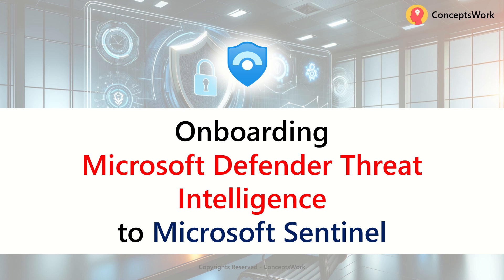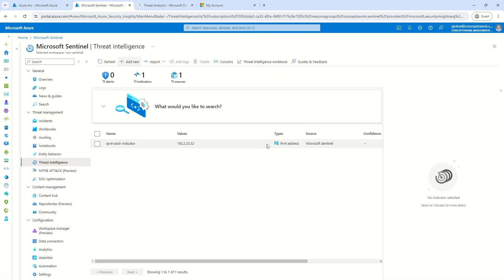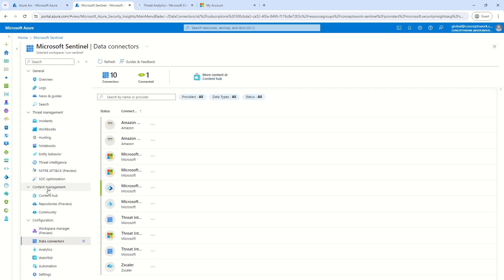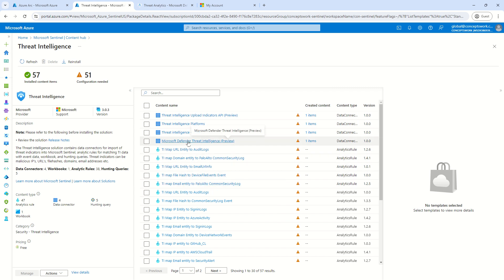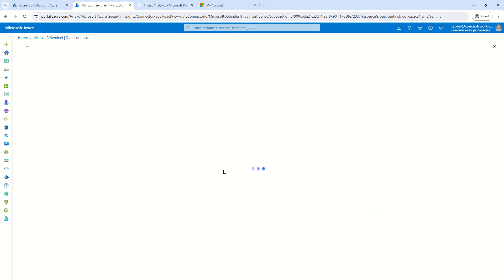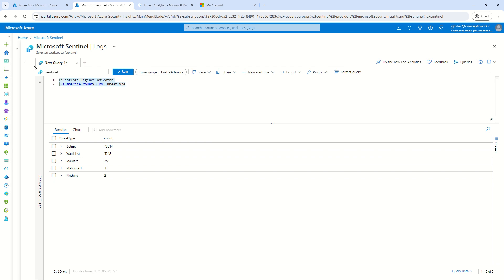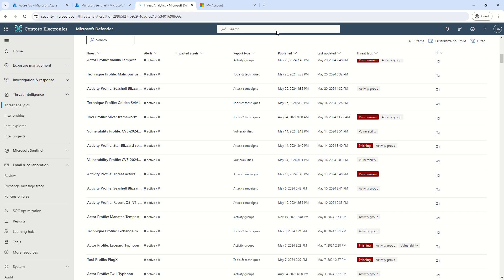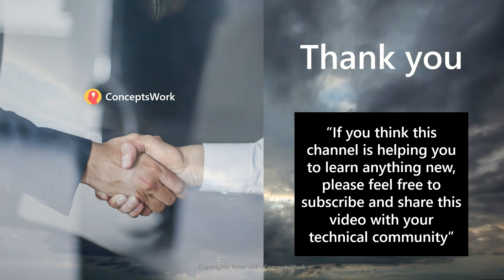Microsoft Sentinel Integrate Microsoft Defender Threat Intelligence